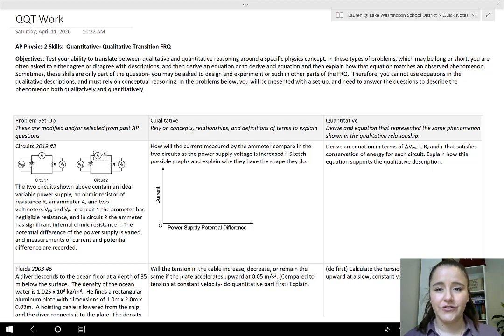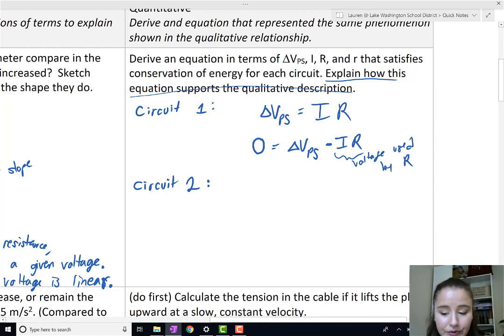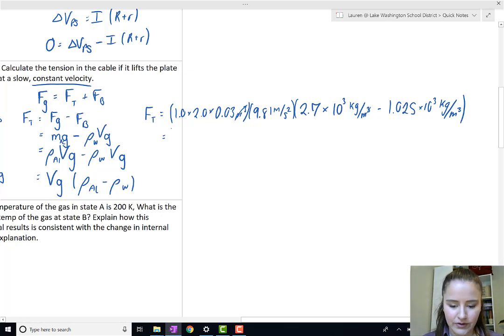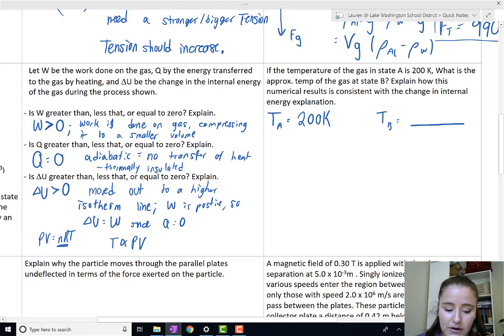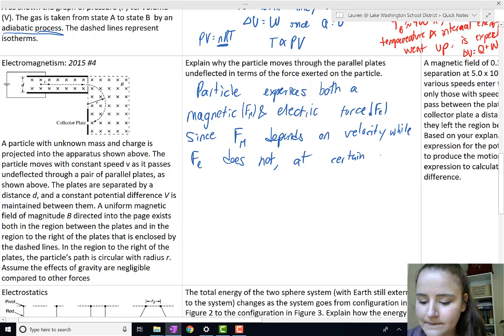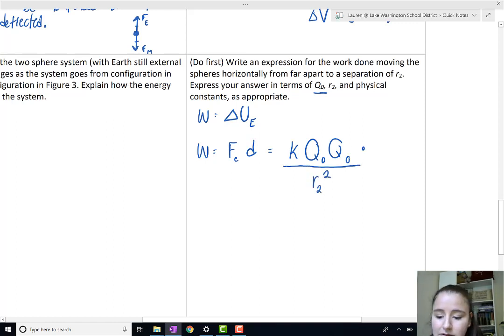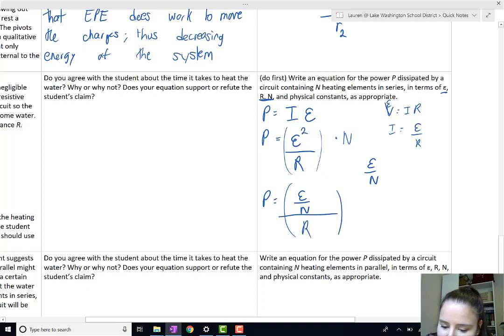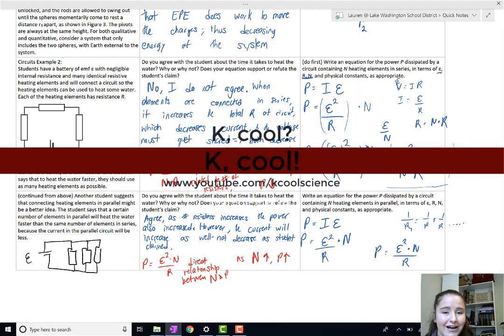AP Physics 2 Quantitative Qualitative Translation (QQT) Problems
A sampling of released FRQ problems labeled as "Quantitative Qualitative Translation" Problems from AP Classroom. The QQT part was extracted from each problem and solved out!